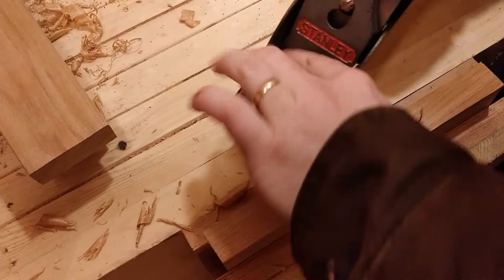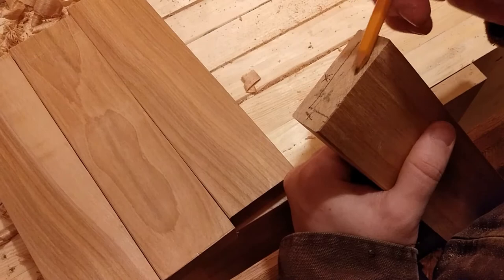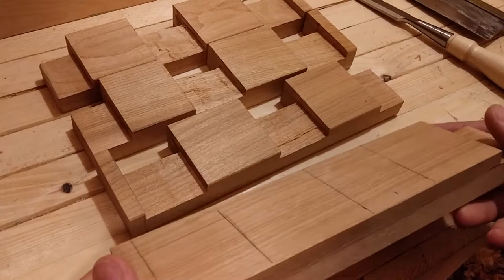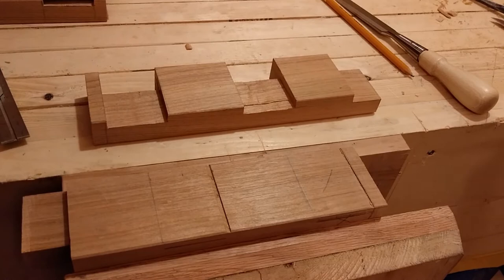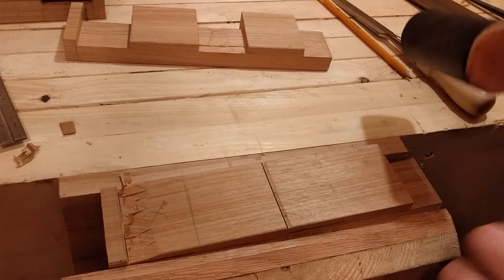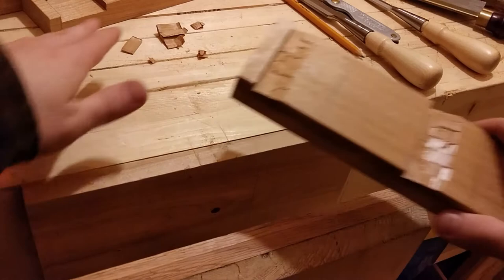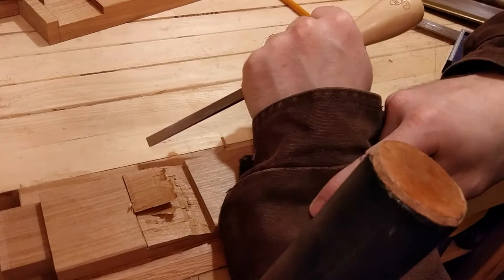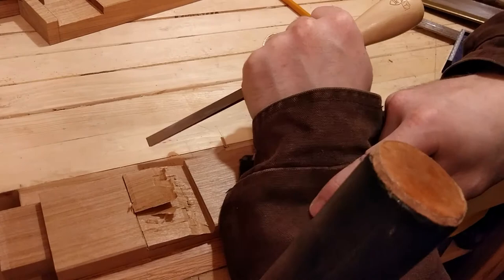The Wagon Build Part 2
Hey part 2 is here!
In this video I'm dressing up the bottom of the wagon (planing), and getting the posts prepared which includes a start on the joinery.

BTW sorry this video is longish